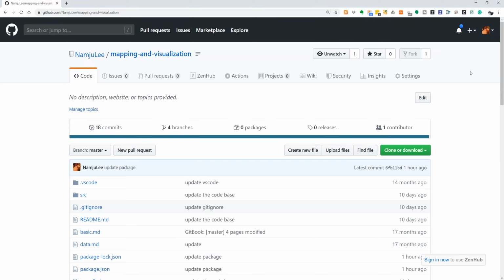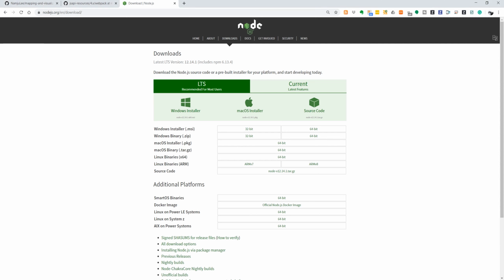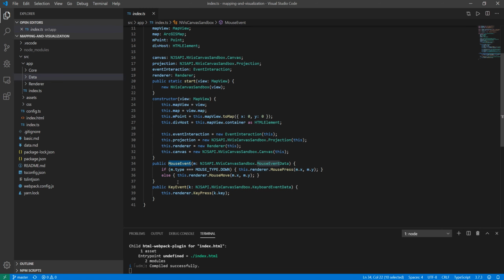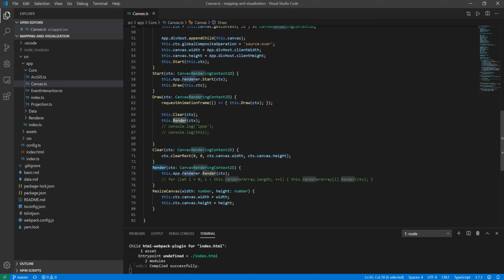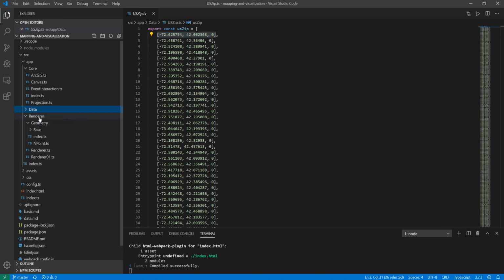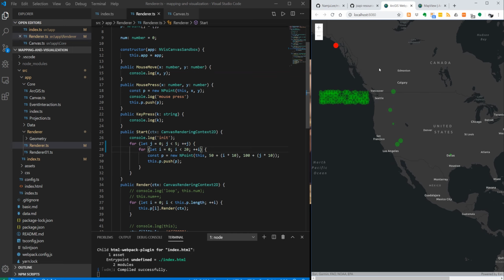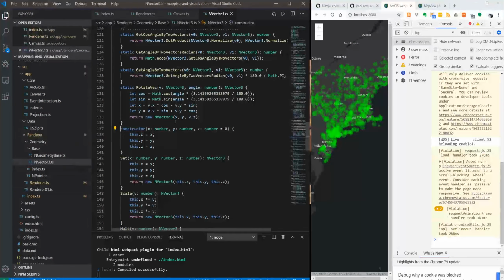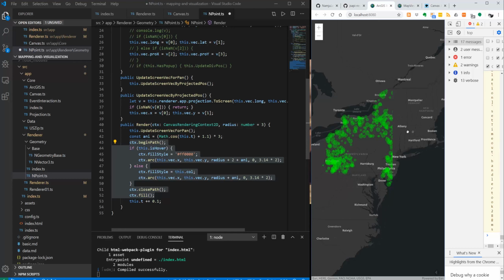Introduction to Sandbox for Mapping on Web (ArcGIS JSAPI and HTMLCanvas) - eng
This is an Introduction to the Sandbox for Mapping on Web, using ArcGIS JS API and HTML Canvas.

01:17 - install the app from Git
05:43 - Understanding the pipeline and two examples of the sandbox